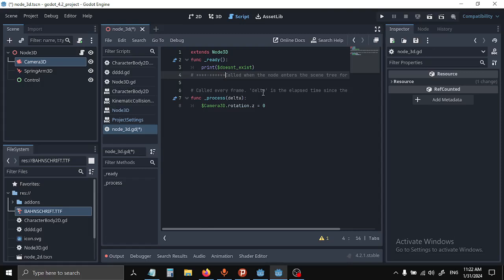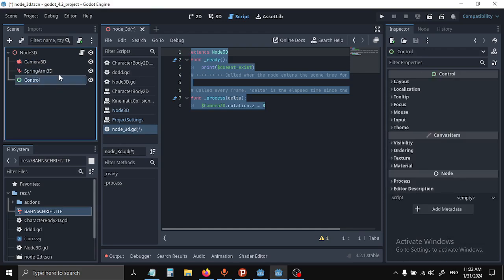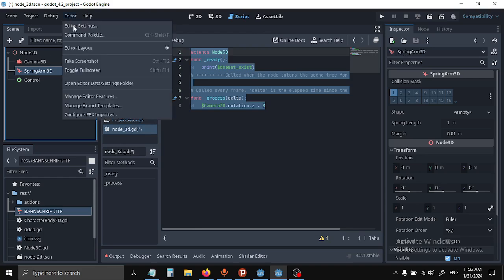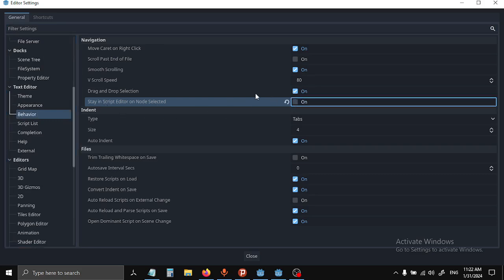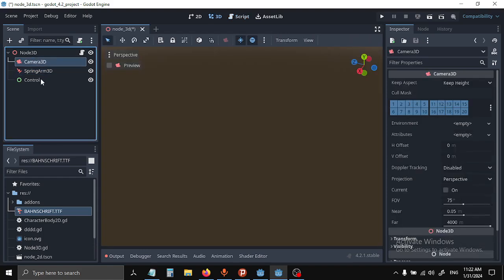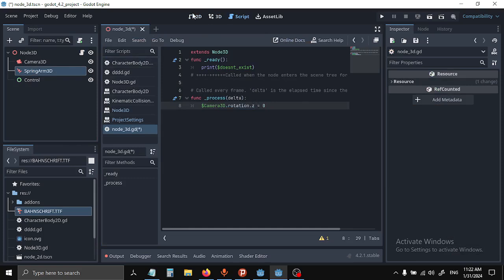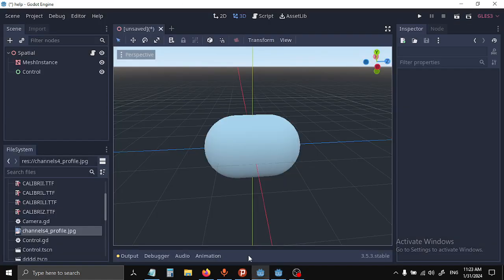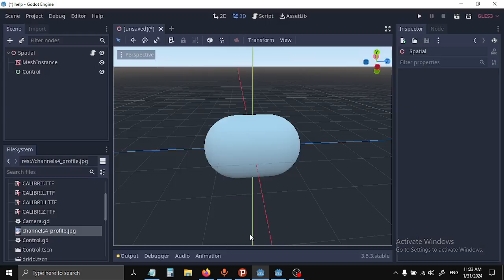Godot Workflow Improved By Disabling This "Feature."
Godot developers change this option on the newer versions of Godot, and I have been used to the old one for the longest time. After digging around in the editor settings, I finally found it. and wanted to make a video about it.